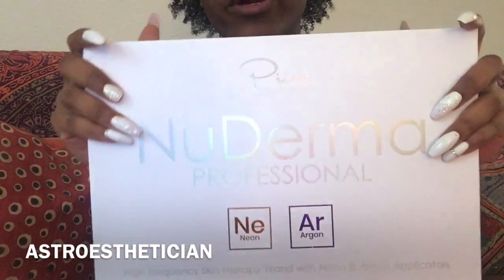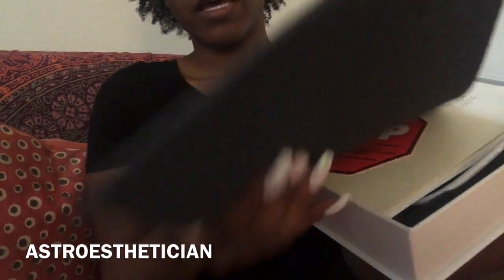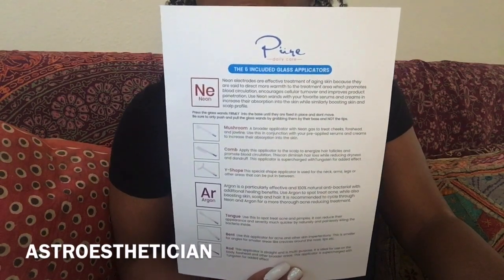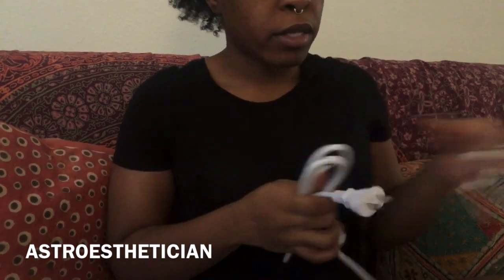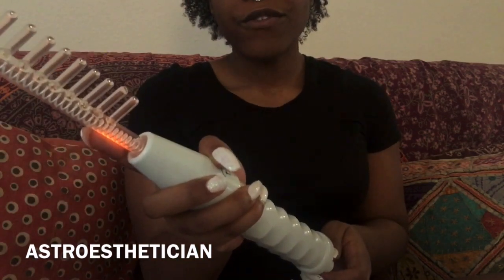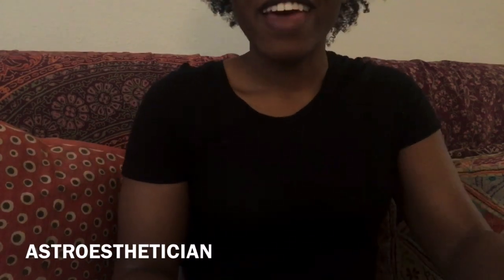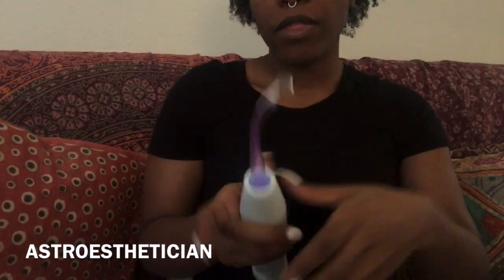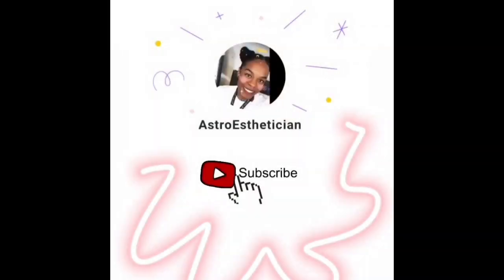NuDerma Professional High Frequency Wand : Unboxing & Esthetician’s Review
🌺About Me :
I’m Jaz 🧿, 27 y/o Baltimore Native.

Find this -

NuDerma Professional High Frequency Skin Therapy Machine :

🌻🌻🌻🌻🌻SOCIAL MEDIA🌻🌻🌻🌻🌻